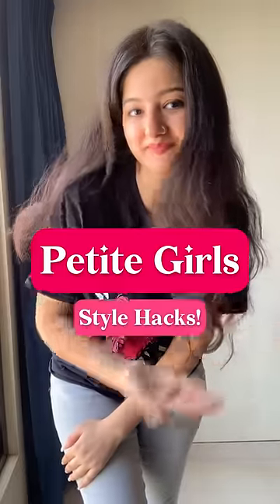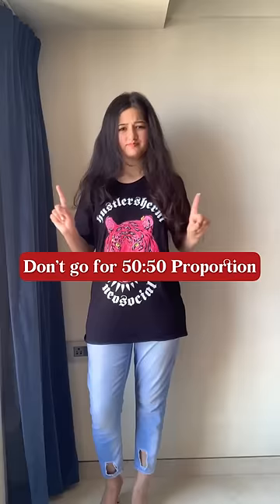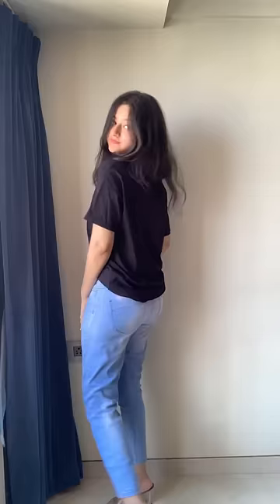Petite Girl Fashion | Short Girl Styling Tips | Jhanvi Bhatia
One last tip: Wearing one Color head-to-toe will create an illusion of making you look taller too! 😌
Rest of the tips in the short! :)
Hope these tips helped!! DM me to book your 1:1 personal style session! 🤍